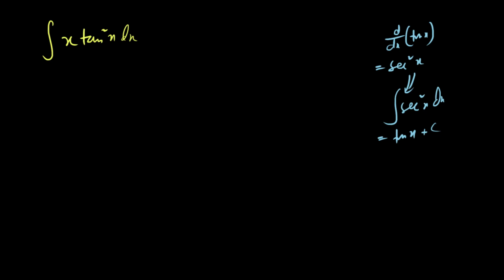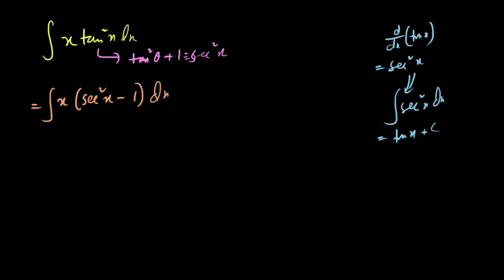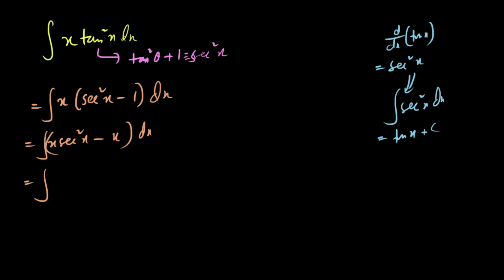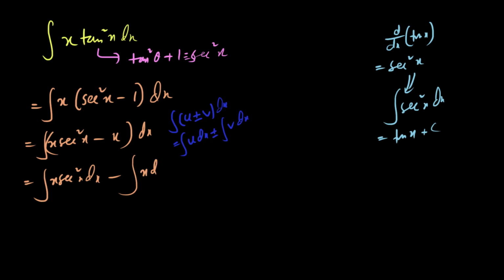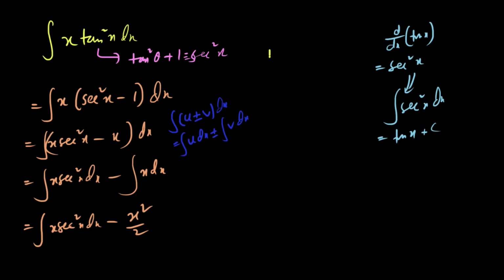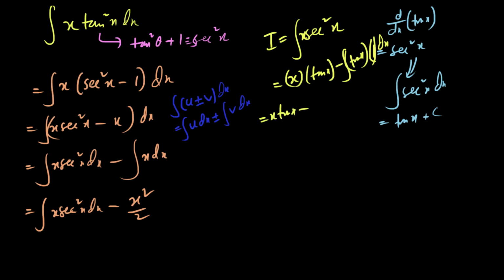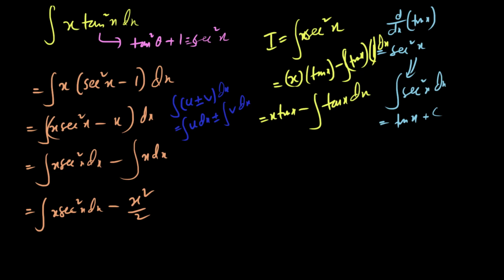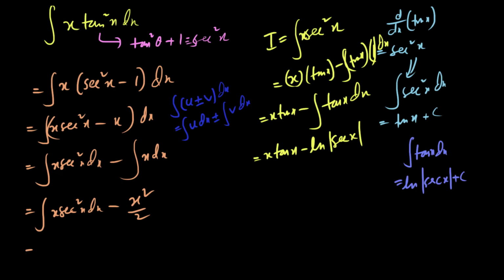Integration BY PARTS 7 | Trigonometric Identities